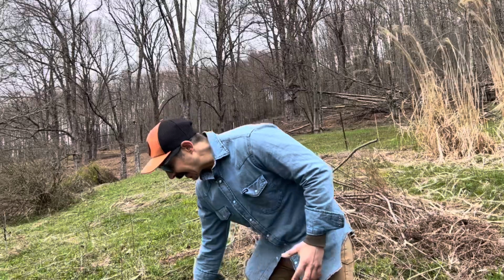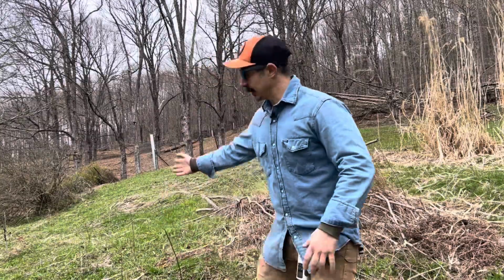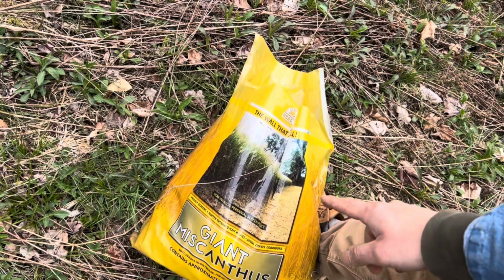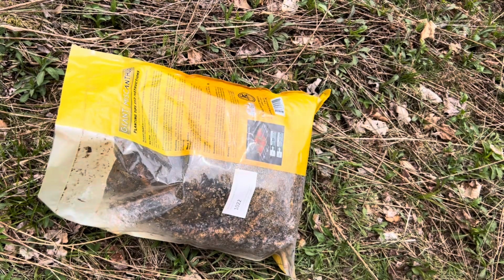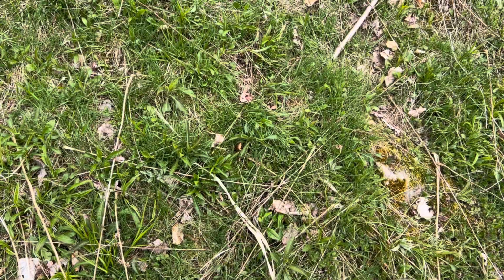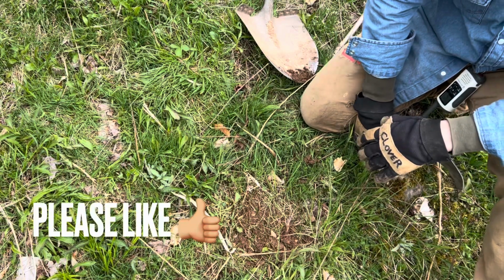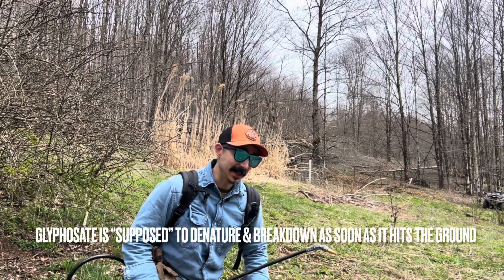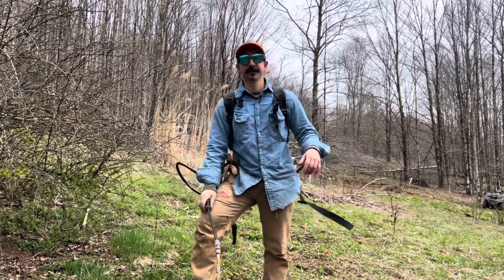Planting Giant Miscanthus with NO Machinery for Deer Screening 🦌🌾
(🔥Check Out Links to Products Below !! 💥)This is Giant Miscathus grass or Miscanthus Giganteus

See link below for where I purchased ours for
 🌿Fig&Clover🍀 Ranch:

Planting Miscanthus giganteus or the product by Real World Wildlife Products - Giant Miscanthus Grass. (I included link to their website at bottom of this description).
This is for a deer screening project on the 🌿Ranch🍀

  This could be exactly what you’re looking for in your screening project needs . This Non-invasive super tall and hardy grass will reach over 10 feet tall and slowly expand over time. Giant Miscanthus will take 3 years to establish according to Real Worlds website. It’s planted in similar fashion to how you would plant corn. Giant miscanthus is a perennial so you only have to plant it once .

  This product is sent In a Bag of Rhizomes . Rhizomes are a small piece of root system and how this plant is propagated.

   It is Very easily planted in small 3-4” inch deep holes or freshly tilled soil at 18 inches apart from each other . It’s is suggested to plant in with a herbicide like atrazine that is a pre-Emergent broad leaf herbicide to take care of weed competition in the 1st year of growth. In this video we already Had spring Green up so i am using a combo of Gylphosate and 2,4-D to take care of the post emerged grasses and broad leaf weeds

Maintenance and fertilizing seems to be minimal with this product

This all makes Giant Miscanthus great choice for long term screening projects. Although slow to establish your deer won’t see you moving behind it, if you give it a chance .

And that’s Miscanthus giganteus.

FIELD KING 190328 Backpack Sprayer, 4 Gallon

Compare-N-Save 75323 Herbicide 41% Concentrated Glyphosate

Hi Yield Statewide Hi Yield 24 D Selective Weed Killer

Wrangler Men's Iconic Denim Regular Fit Snap Shirt

The music that appears in this video is licensed by:
Music from Uppbeat (free for Creators!)